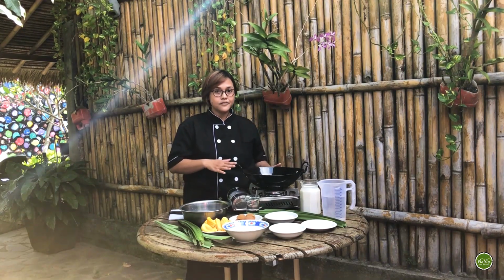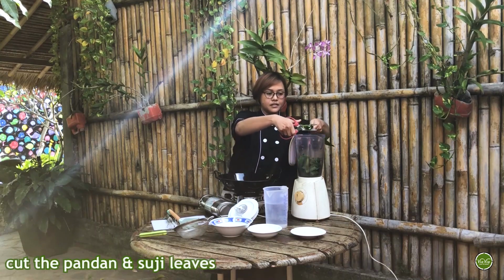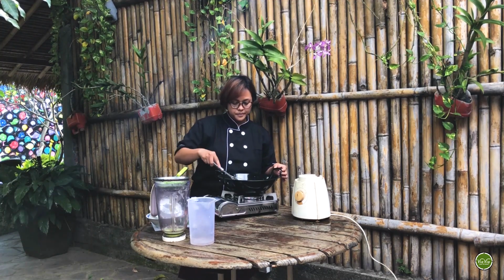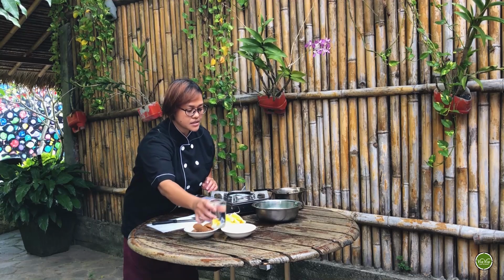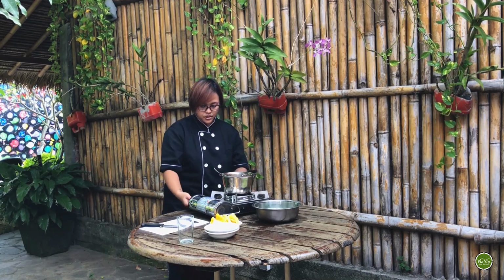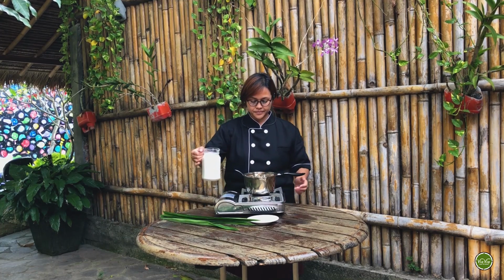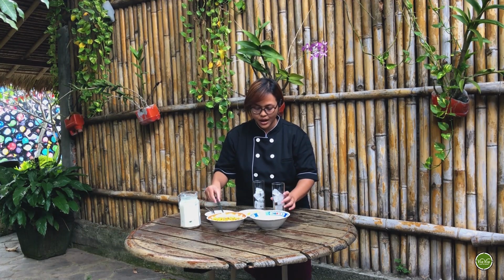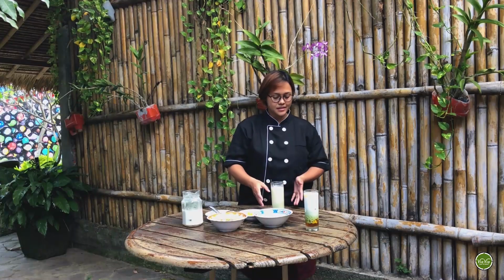ViaVia Recipe of the Month: Es Cendol (Ice Sweet Dessert)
Hi everyone!

Happy New Year! May this year is filled with wonderful journey and cheers to more happy days!

Jogja is pretty hot these days, so make a special treat... Es Cendol (Ice Sweet Dessert). Although it’s mostly served as cold, but it can be nice warm dessert too!

Ingredients:
10 pcs pandan leaves
5 pcs suji leaves
750 ml water
90 gr rice flour
70 gr tapioca flour
500 ml water
500 gr ice cube
1 tsp salt

Palm syrup :
200 gr palm sugar
100 gr white sugar
200 ml water
500 ml coconut milk
2 pcs pandan leaves
200 gr jackfruit for topping (durian can be an option too!)

Method for cendol batter:
• Cut the pandan and suji leaves, put them in the blender, and add 250 ml water. Blend them until it becomes green juice, strain them, and put it in the saucepan/wok pan.
• Add rice flour, tapioca flour, salt, and 500 ml water then mix well
• Cook the batter in medium heat, wait until the batter is thicker and does not stick in the pan
• After the cendol batter is done, put it aside and let it warm
• Prepare a strainer with holes or you can use pipping bag to set the cendol batter
• In a bowl, prepare the water and the ice cube
• Set the cendol inside the cold water until the batter is running out, then put aside

For palm sugar syrup:
• Prepare the saucepan, add in palm sugar, white sugar, salt, pandan leaves, and water. Cook on medium fire until it's boiling, until the palm sugar is thicker and smells good. Then put aside

For coconut sauce:
• Prepare the saucepan, put in the coconut milk, water and salt. Then cook them on medium fire until the coconut milk is boiling, set aside, and let it cold

Finishing:
Prepare the glass, put in the ice cube, cendol, palm sugar syrup, and coconut milk, last add jackfruit for topping.

ViaVia Jogja Travel is a family of ViaVia Jogja. We're established in 1996, soon after ViaVia Jogja Resto opened its door. We offer alternative tours and courses following the spirit of sustainable tourism.

As our cooking class has been all-time favourite course! We believe that culture can be shared through food and delicacies. During pandemic with travel restrictions, we would love to share the taste of Indonesia by organizing several online cooking courses in 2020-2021.
Since 2020, we share special recipes of the month through our Youtube channel. Let us know if you succeeded recooking them!

Hope to meet you in Jogja and surely we share more about Indonesian food and delicacies!
Terima kasih, stay safe and happy!
ViaVia Team

Tripadvisor: ViaVia Jogja Tour and Courses (Yogyakarta)